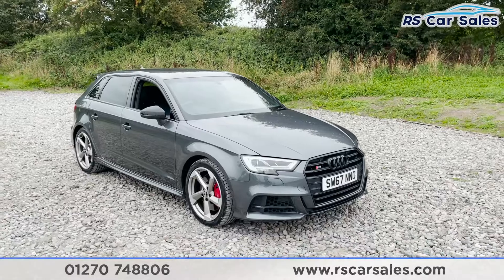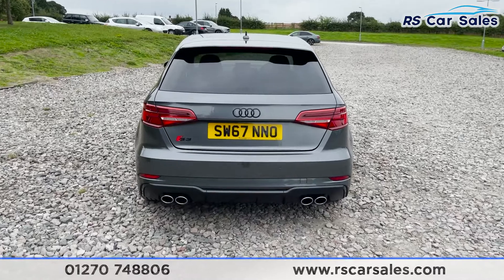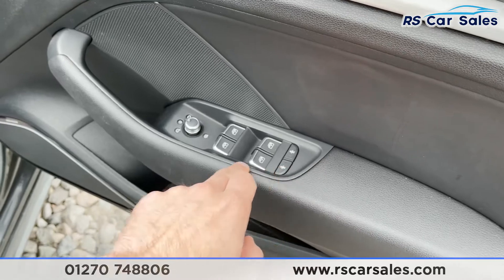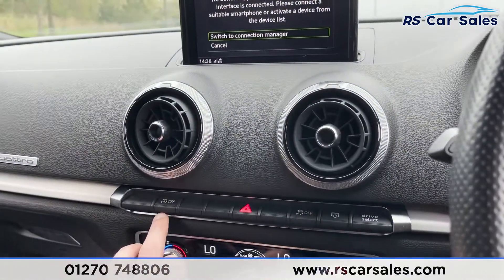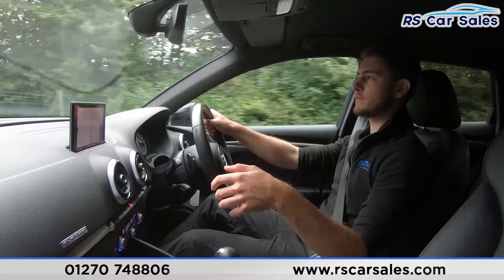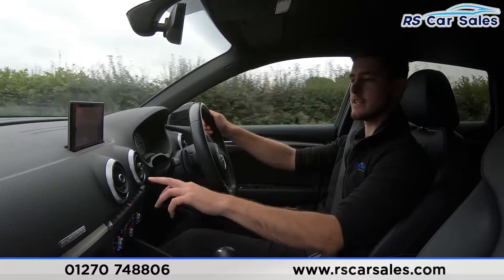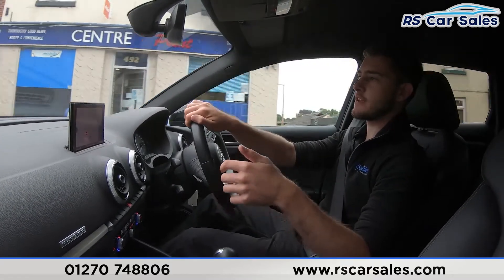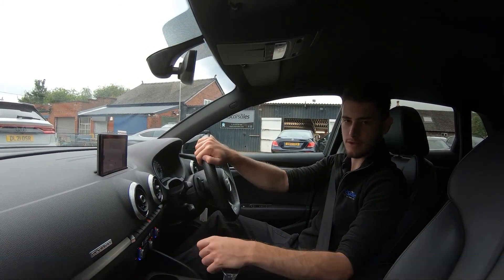AUDI S3 SPORTBACK TFSI QUATTRO BLACK EDITION | RS Car Sales SW67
Audi Sport 18s + Black Styling Pack, Bang & Olufsen Audio + Navigation , Heated Seats , Cruise Control, Free Next Day Nationwide Delivery

New Service / New MOT / Unmarked Audi Sport 18" Alloys / Red Brake Calipers / Black Styling Pack / Rear Privacy Glass / Daytona Grey Pearlescent Exterior Paintwork / Full Black Nappa Leather Interior With Rock Grey Stitching / Bang & Olufsen Audio / Navigation / Rear Parking Sensors / Heated Seats / DAB Radio / Bluetooth Phone + Media / Drive Select / Audi Smartphone Interface With Apple CarPlay + Android Auto / Cruise Control / Paddle Shift / Multifunction Steering Wheel / This Car Could Be Sat On Your Driveway Tomorrow Morning - Free Next Day Nationwide delivery available - HD video walk round + Video test drive for all cars on our website - Multi Award winning dealer - HPI Clear - Part Exchange Always Welcome - Low Rate Finance Available - Credit and Debit card facilities - We can tax the car on your behalf ready to drive away - Extended Warranties Available - View our website for many more images.